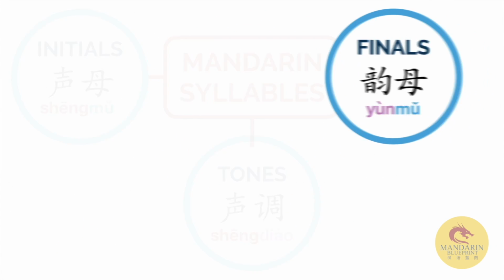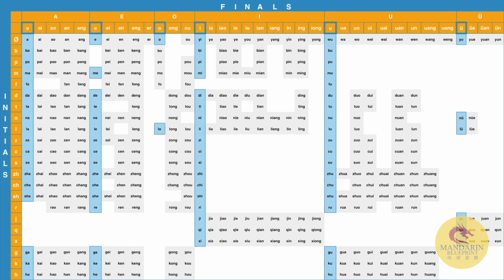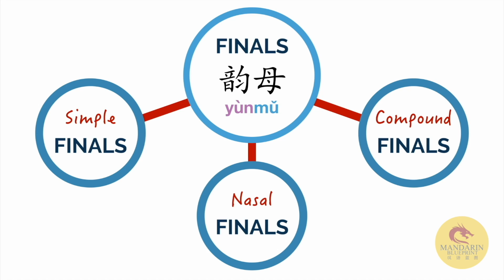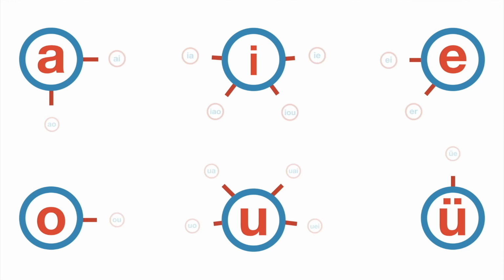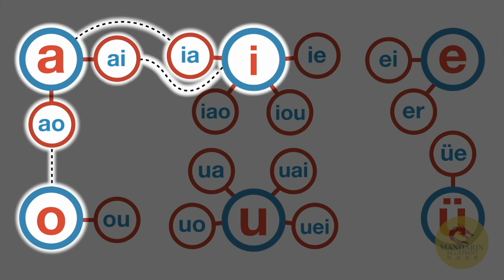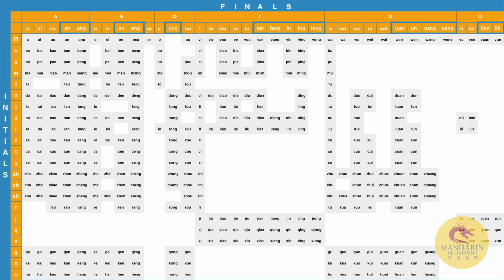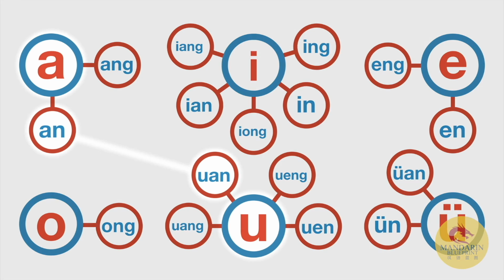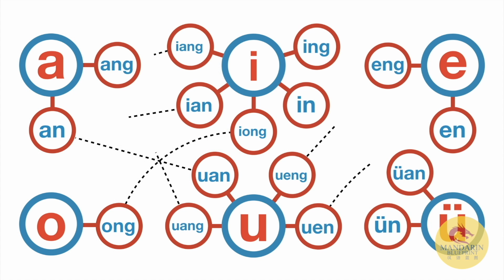The Sounds of Chinese - FINALS as VOWELS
Every single syllable in Chinese contains a final. All of the 36 finals of pinyin can be divided into 3 categories:
1. Simple finals
2. Nasal finals
3. Compound finals
Simple finals are the 6 basic vowels a, e, i, o, u and ü. These are the building blocks of Chinese pronunciation, just as they are for English.
Compound finals are simply combinations of simple finals, with the exception of the completely unique “er” compound final.
Nasal finals are all finals that utilize your nasal cavity. This is essentially any final with an “n” (front nasal) or an “ng” (rear nasal).

Break down everything that needs to be done and your path to success won’t be hidden from you. It will be laid out in front of you clearly, and then you can walk it courageously without fear of getting lost. We’ve broken it down for you, just press play and start to articulate your path.
Missed the previous videos? No problem, you can see the playlist up to this point

加油! You are well on your way now. It is not the time to worry about finishing, worry about starting. Starting is now. Starting is tangible. Starting is actionable. Finishing? It’s later, its abstract & its NOT actionable. Forget about it. You’re probably over-romanticizing it anyway. Just start. Get so good at starting that you become unstoppable.

Speaking of starting, pronunciation not only is the way you start learning Chinese, it’s also possible to learn ALL of it in a short time. All the syllables fit on one page! It is NOT as hard as you think, and learning it increases your probability of success immeasurably. This is where you start

✅ FREE RESOURCES

418 Phrases to sound more fluent In Mandarin (with pdf and audio flashcards)

Podcast: Luke & Phil diving into everything Mandarin-related and answer questions from course members

Gain lifetime access to the ultimate step-by-step path to Mandarin fluency and literacy! Master reading, listening, speaking, and even writing with our ground-breaking curriculum

✅ LET’S CONNECT